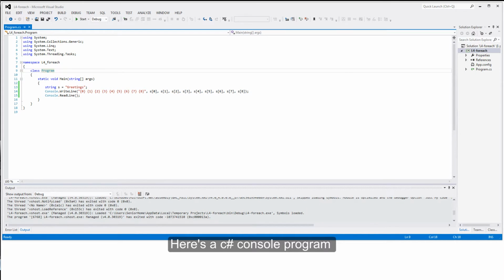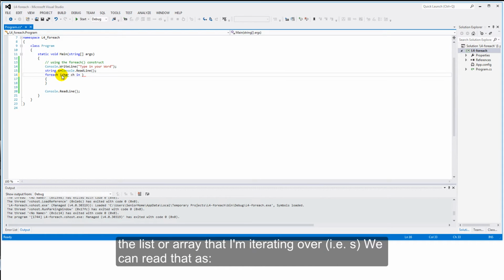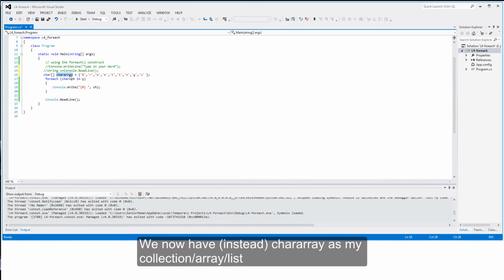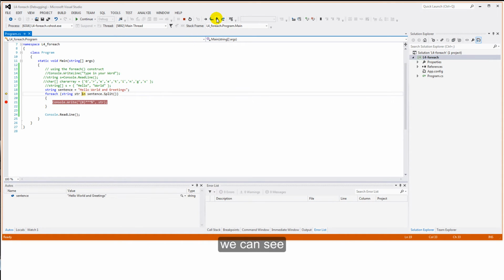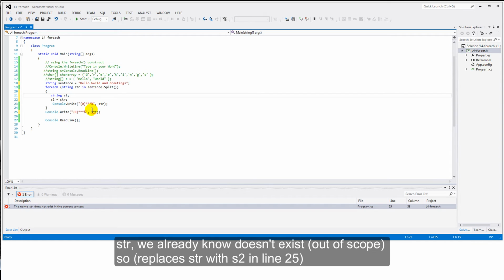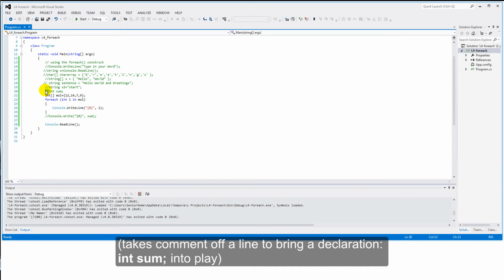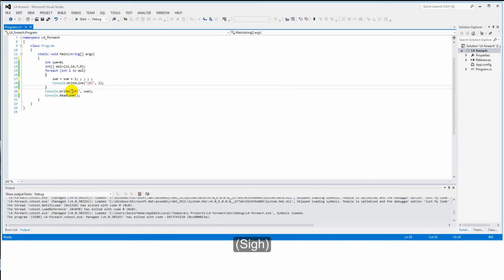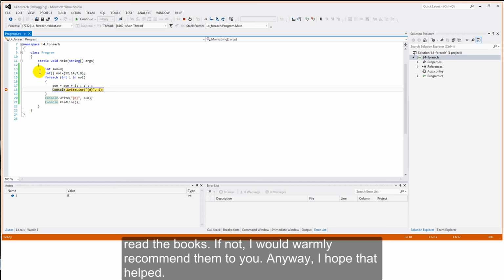Visual Studio C# Tutorial for Beginners EP04 - foreach & iteration through arrays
In this tutorial, the fourth in the series, our programming consultant, Roy Fisher Senior, takes a first look at the foreach construct in C#. Other topics considered are:
Character, string and integer arrays and how to iterate through them,
scope and visibility of variables,
taking advantage of the ease of accessibility offered by powerful external packages such as the Microsoft dot net framework to simplify, otherwise, difficult and demanding tasks utilizing the string.Split() method as an exemplar.
This video, as do all the other ones in this series, provides captions to add to the learning experience for all who want to learn this exciting programming language.